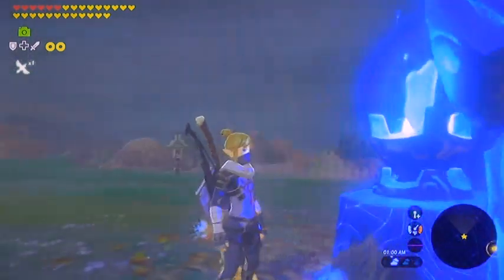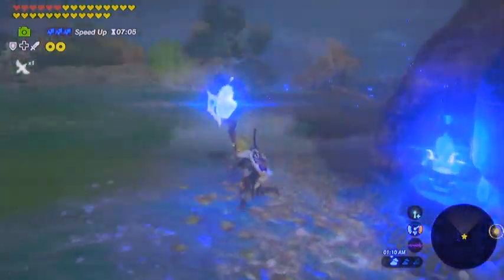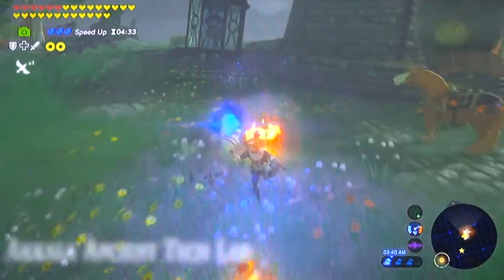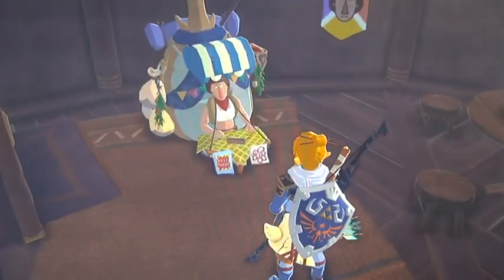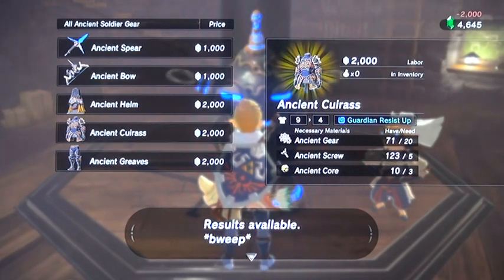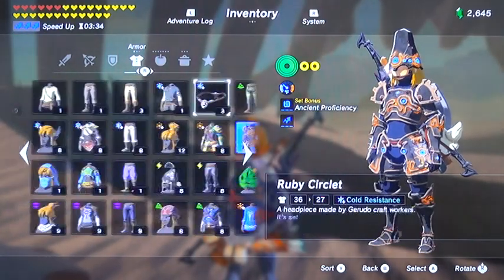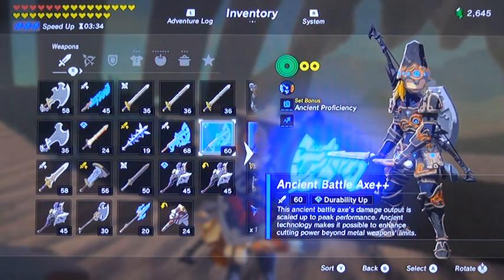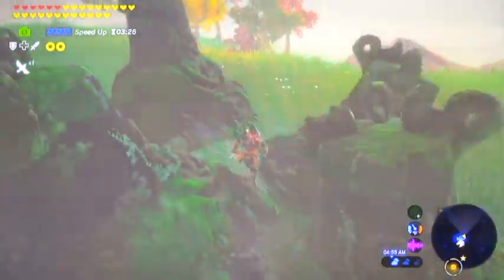BotW#128 - Akkala Ancient Tech Lab & Ancient Proficiency % - Blue Flame Made Easy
LUR's Breath of the Wild Complete Walkthrough #128
Getting the blue flame to the Akkala Ancient Tech Lab for activating Cherry the robot (Robbies Research)!  Acquire the Ancient Set with Ancient Proficiency which has an 80% attack power boost for all ancient and guardian based weaponry (Ancient Cuirass, Ancient Helm, Ancient Greaves).  The Ancient Battle Axe++ has an attack power of 60, with Ancient Proficiency add 80% or 1.8 times 60 gives it a new attack power of 108, add an additional 50% on the combined total by eating a high level attack power meal with ancient proficiency and your new multiplier is 2.7 times 60 giving that same axe an attack power of 162!  Best route to carry the blue flame!  The best possible route with tips and secrets revealed for a better overall game experience for beginners and experienced alike.  Happy Hunting!